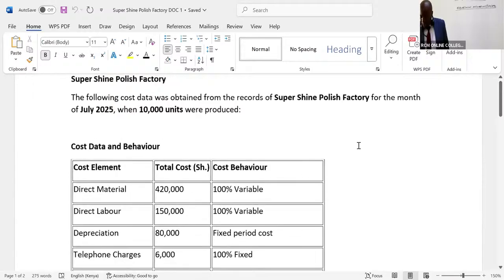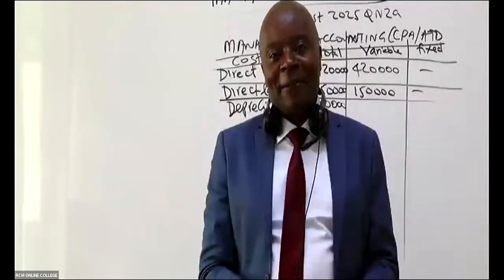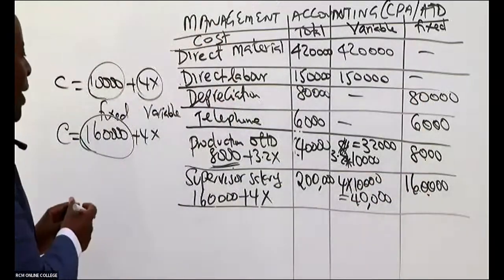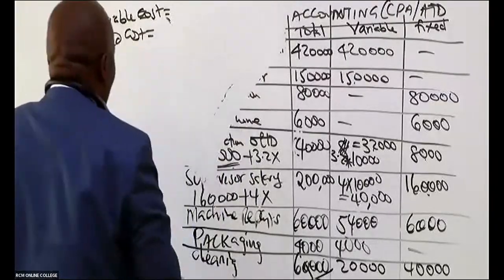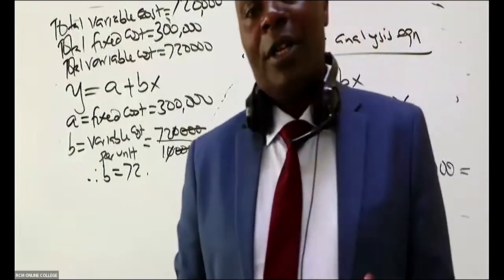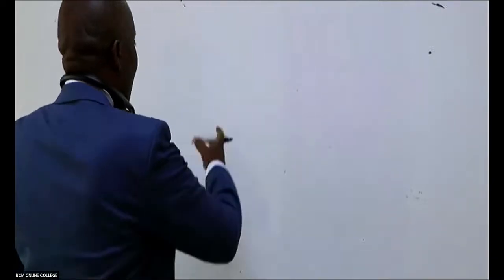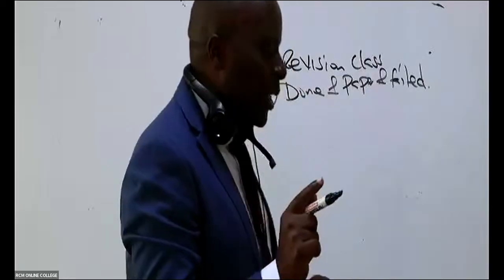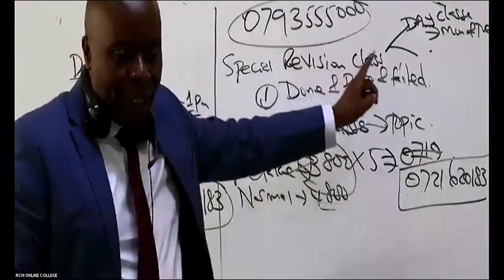Management Accounting-Special Revision-CPA KENYA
𝐖𝐞 𝐨𝐟𝐟𝐞𝐫 𝐩𝐫𝐨𝐟𝐞𝐬𝐬𝐢𝐨𝐧𝐚𝐥 𝐜𝐨𝐮𝐫𝐬𝐞𝐬 𝐢𝐧𝐜𝐥𝐮𝐝𝐢𝐧𝐠:
𝐂𝐏𝐀,𝐂𝐈𝐅𝐀,𝐀𝐓𝐃,𝐁𝐃𝐀,𝐂𝐀𝐌𝐒,𝐂𝐒
Our classes are available both Online and Physical, giving you flexibility to study from anywhere.
📍 Visit us at Commonwealth Building, 5th Floor, Nairobi
Register now and secure your place before the offer ends!